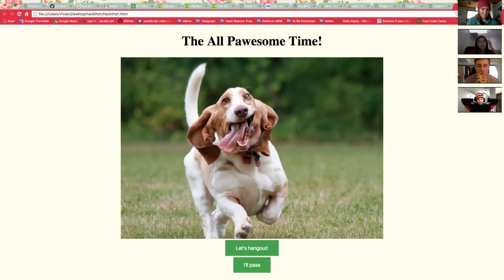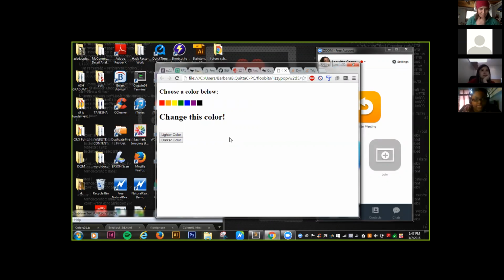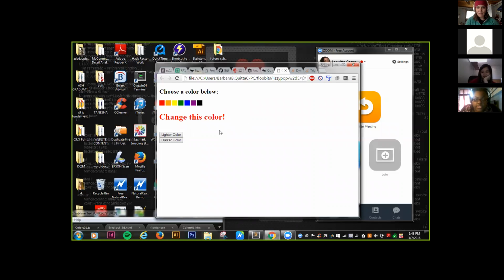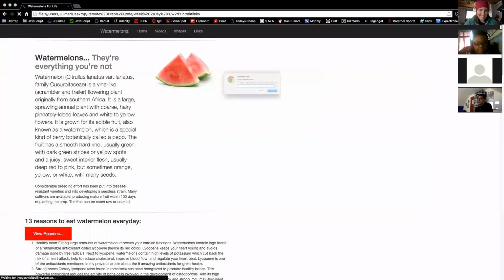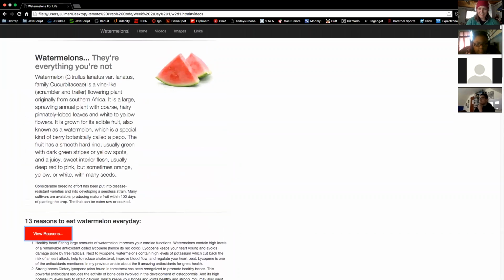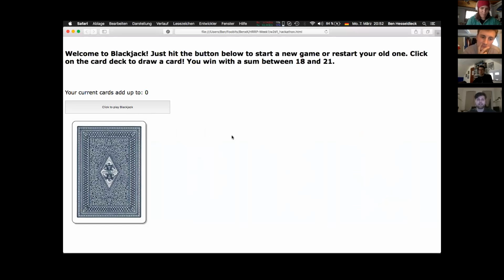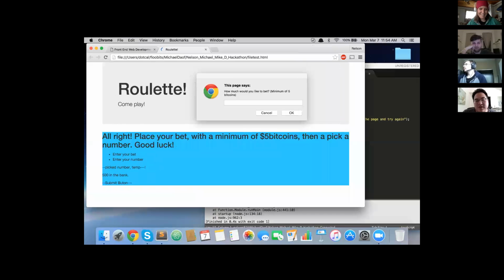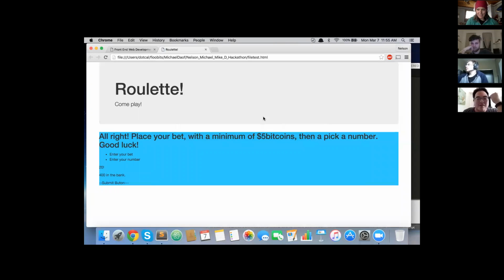W2D1 Hackathon Presentations